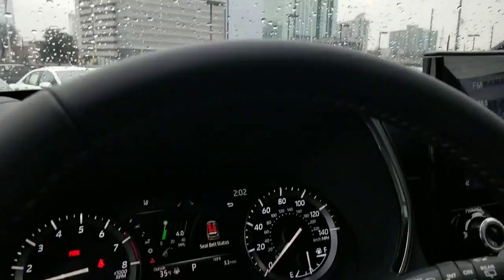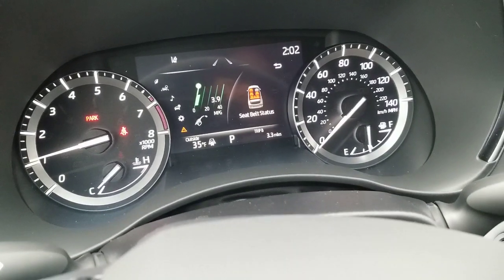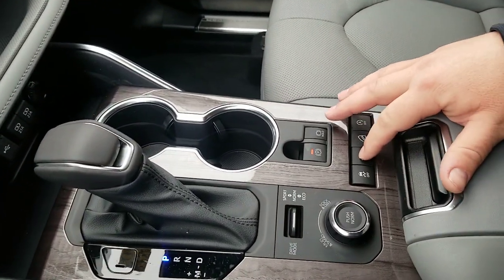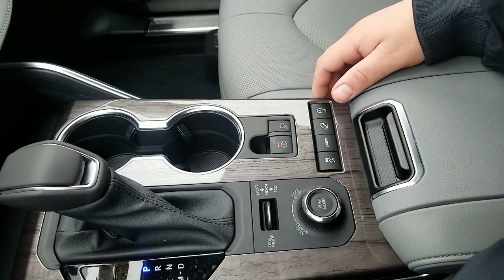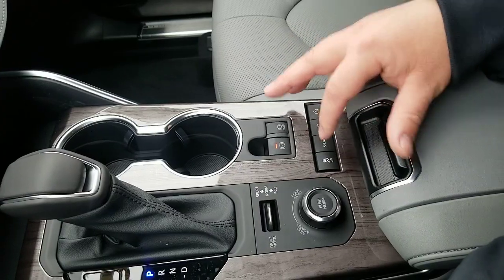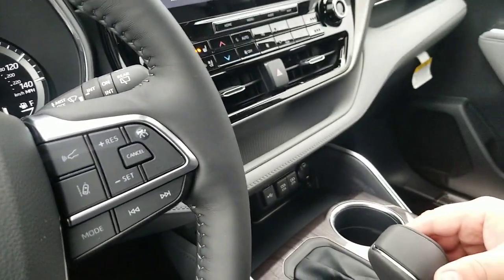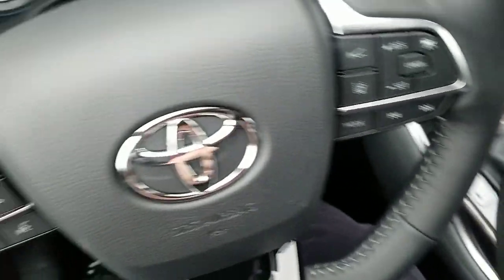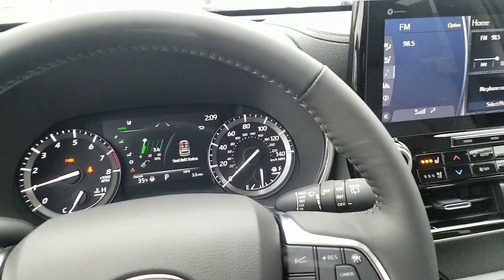What does the Snow button do on a vehicle?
here is your answer to what the snow button does and how and when to use it